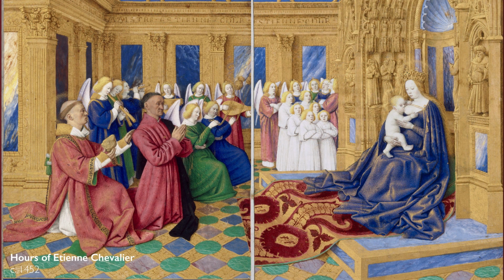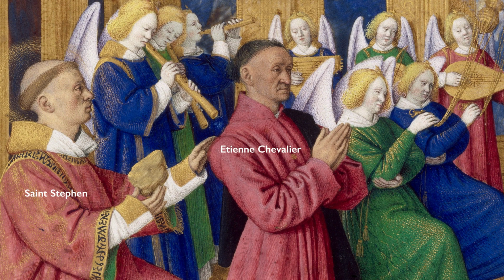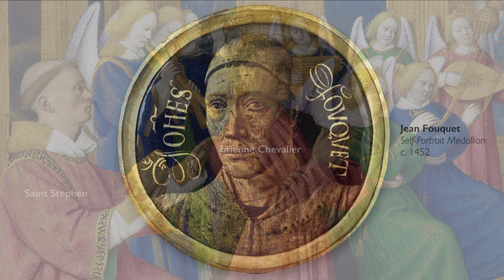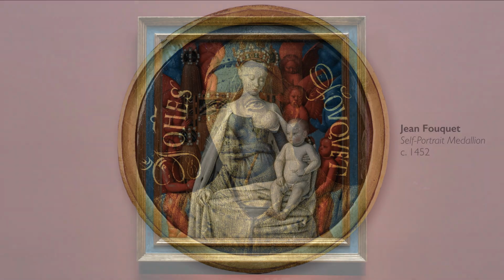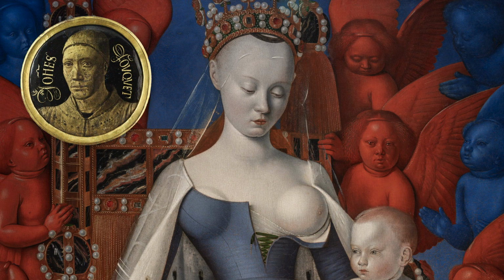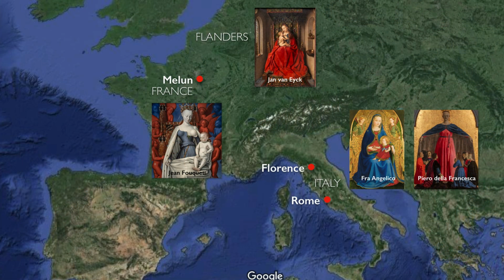Jean Fouquet, Madonna Surrounded by Seraphim and Cherubim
VISITFLANDERS has joined forces with Smarthistory and the Center for Netherlandish Art at the MFA Boston to bring you a series of video conversations with curators on important Flemish paintings by artists such as Jan van Eyck, Hans Memling, Peter Paul Rubens, and James Ensor.

Jean Fouquet, Madonna Surrounded by Seraphim and Cherubim, c. 1450, oil on panel, 92 x 83.5 cm (Royal Museum of Fine Arts Antwerp)

speakers: Dr. Samuel Mareel, Senor Curator, 15th- and 16th- Century Art, Royal Museum of Fine Arts Antwerp and Dr. Beth Harris, Executive Director, Smarthistory